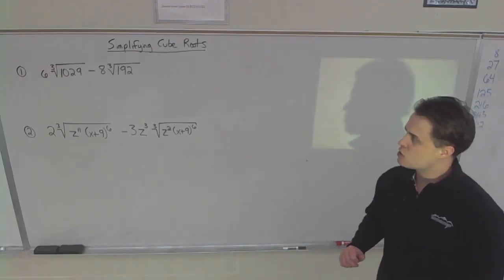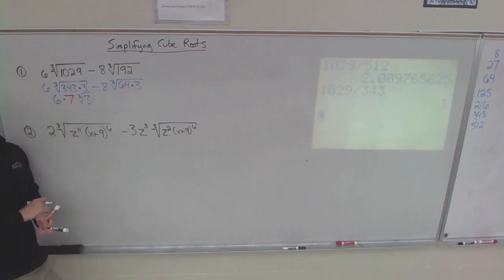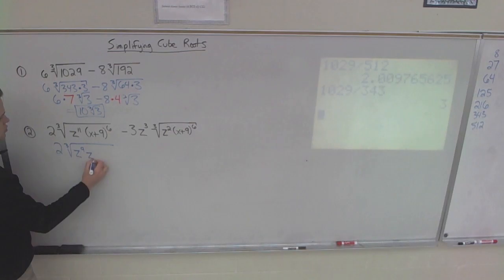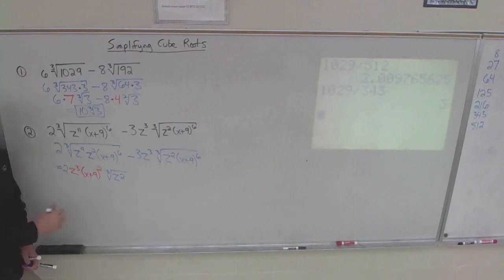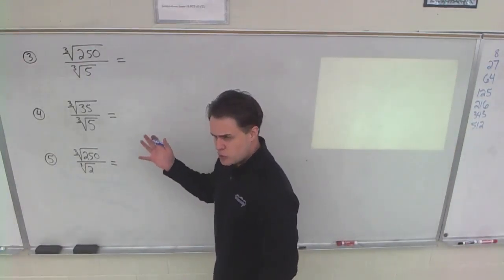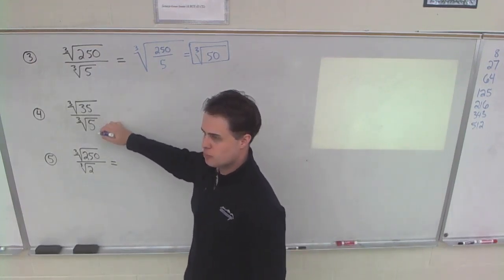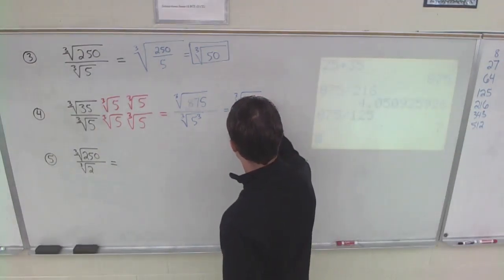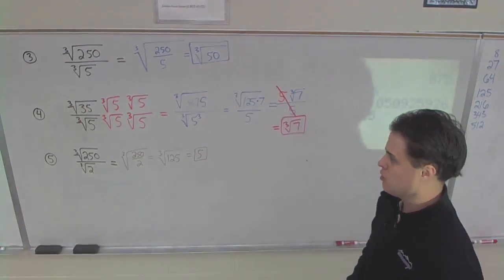Alg1 Radicals #7 More Simplifying Cube Roots